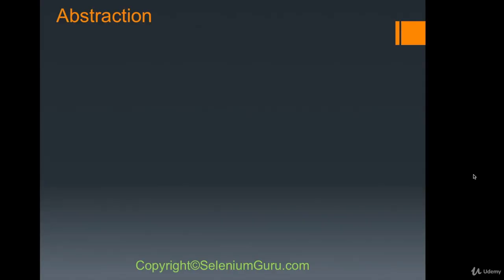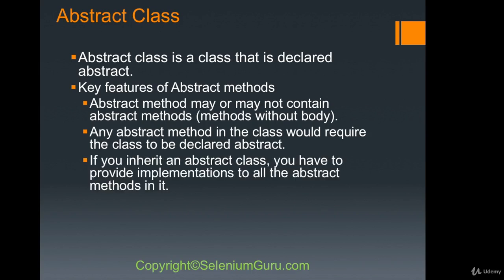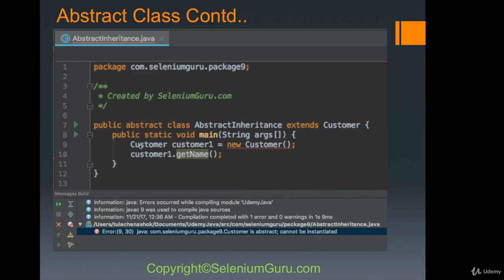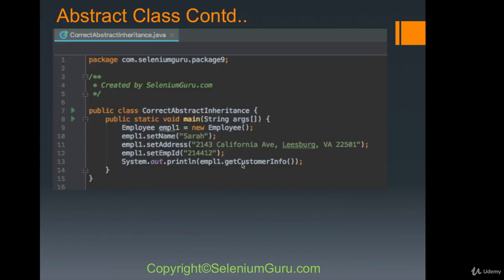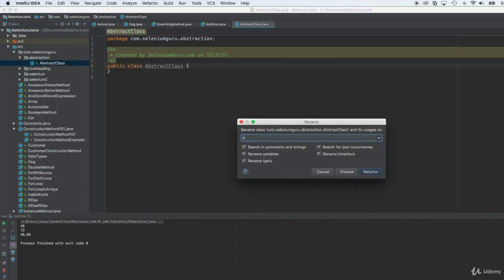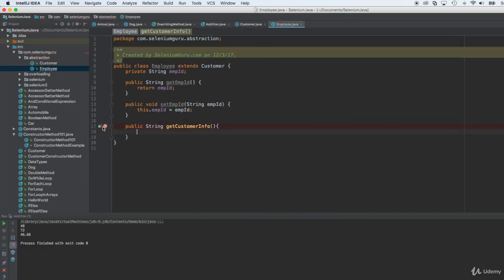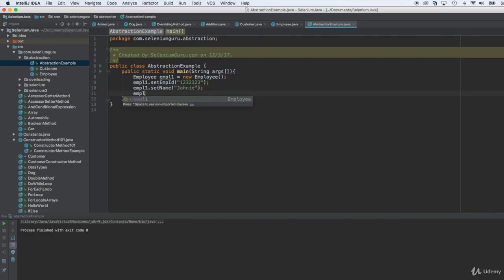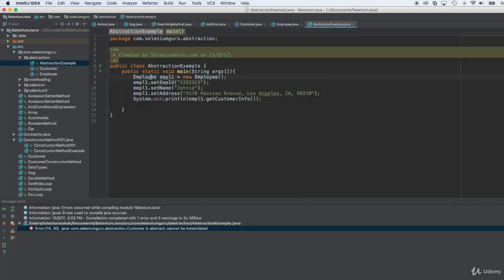JAVA Tutorials - 41 Java OOP Abstract Class